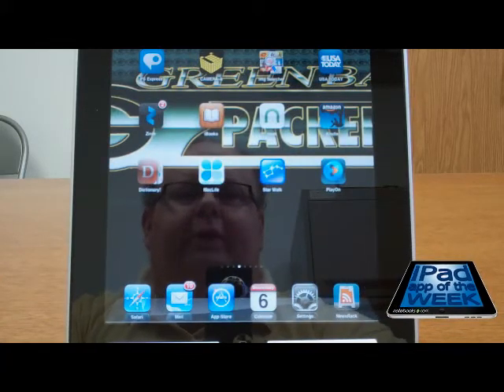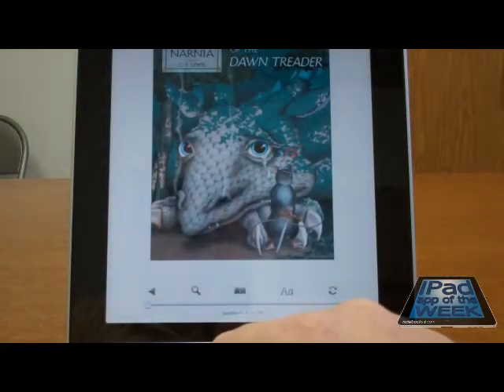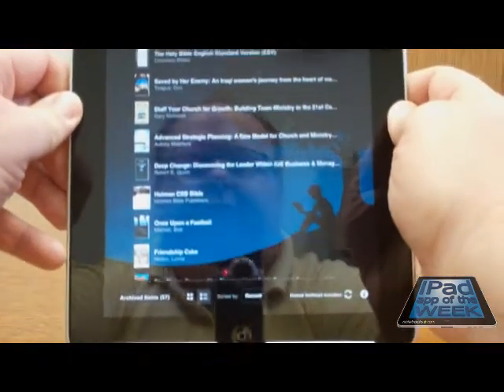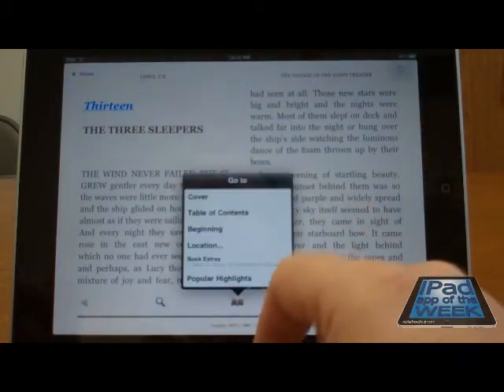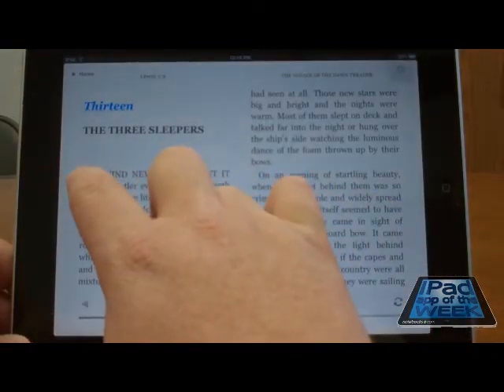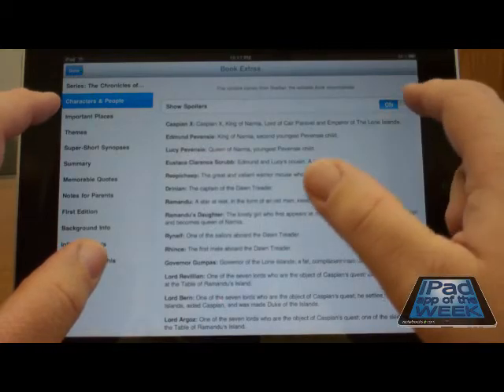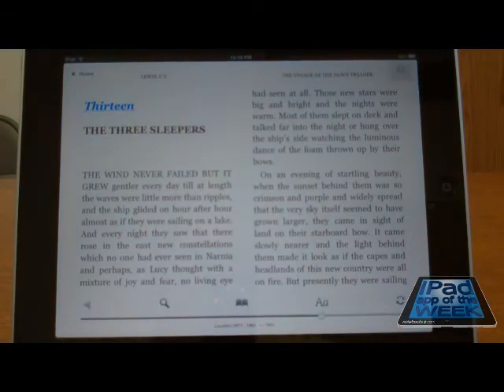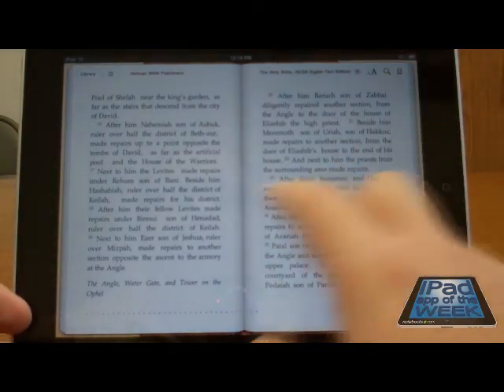Amazon Kindle Update: iPad App of the Week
Amazon has added some nice new features especially in its latest iteration so I chose to highlight it as my iPad App of the Week for Notebooks.com.